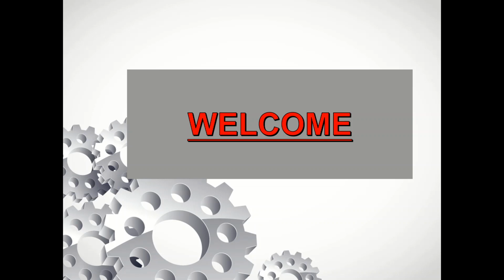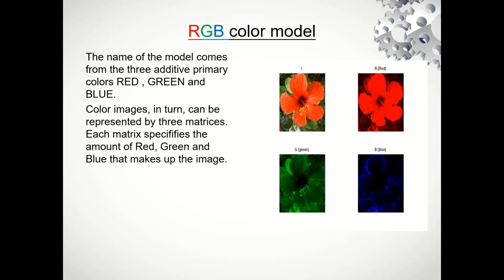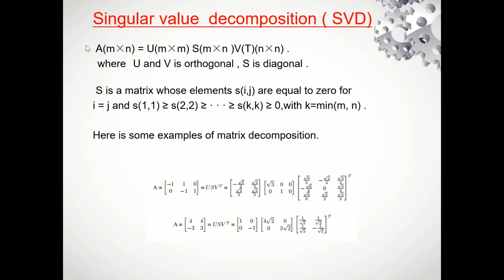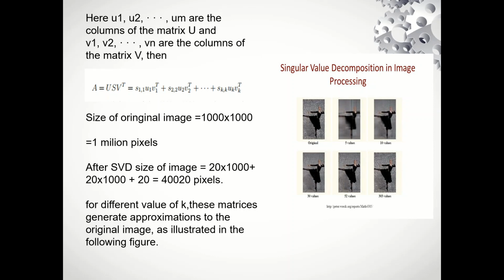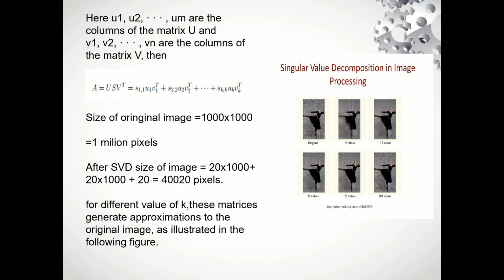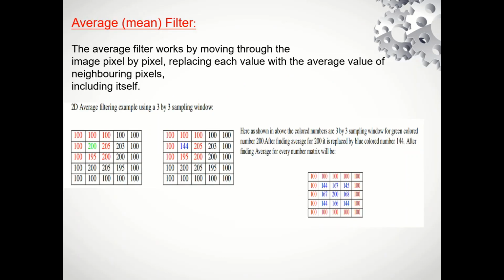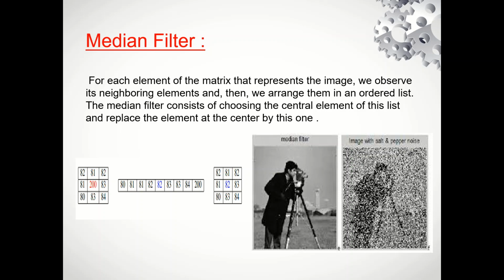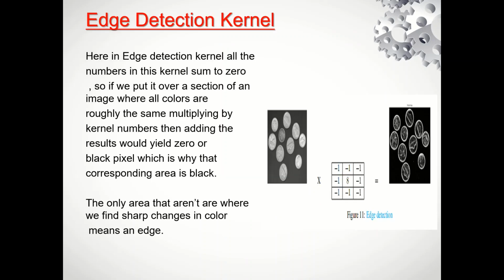Simple Image Processing Techniques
This video is about some of the basic techniques that are used in image processing.